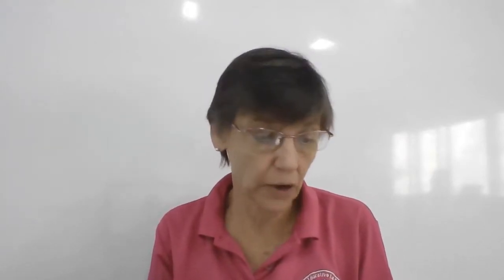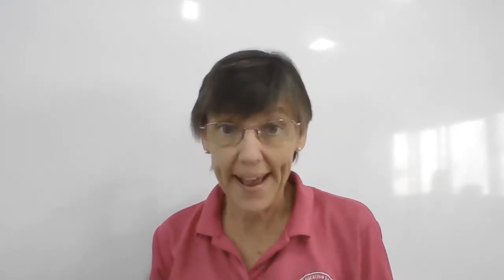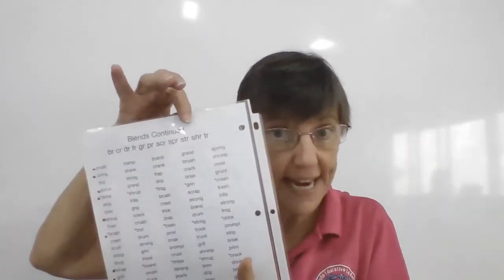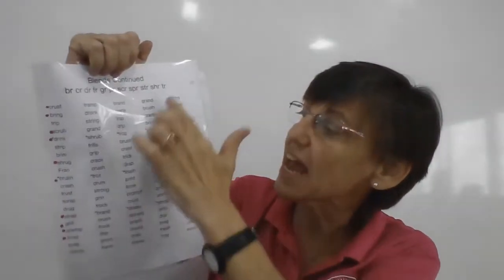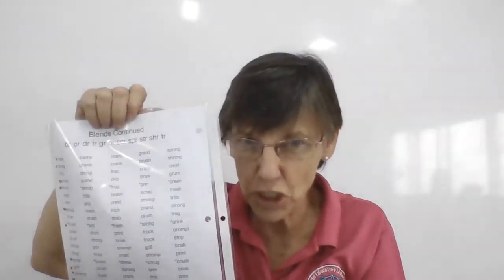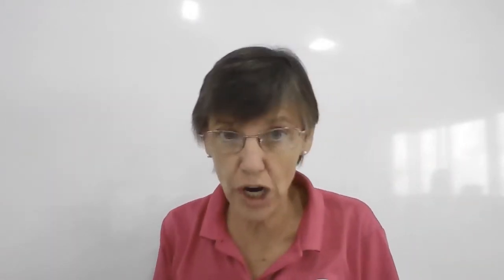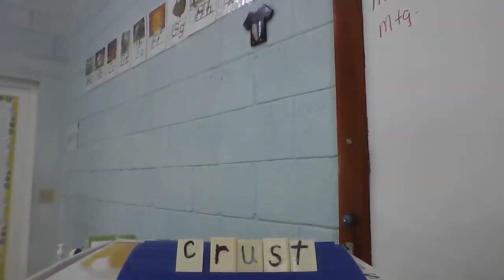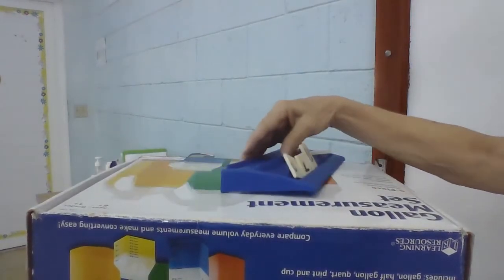Lunes 21 Primer Dictado 21